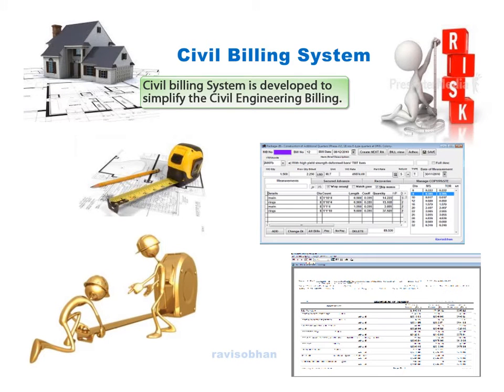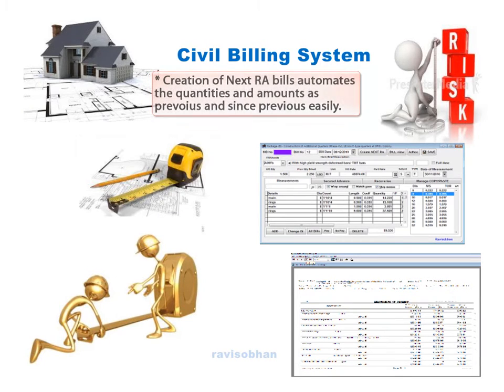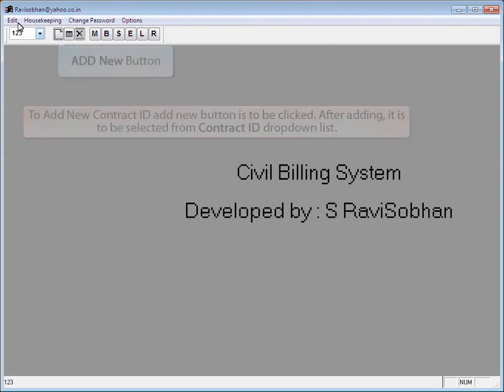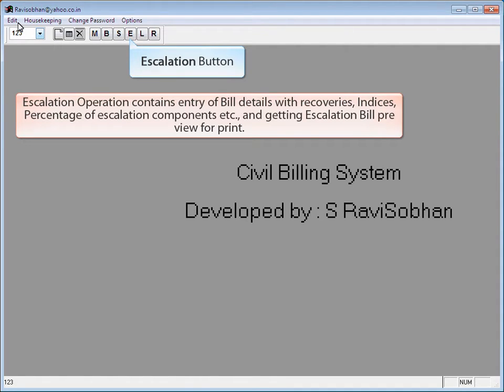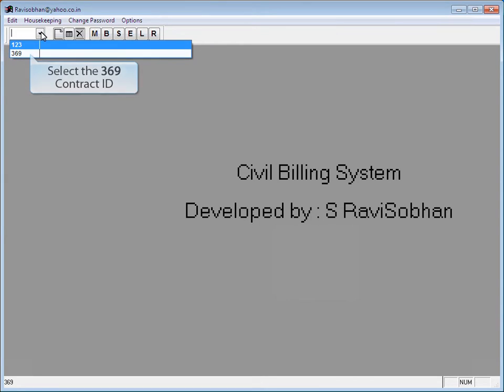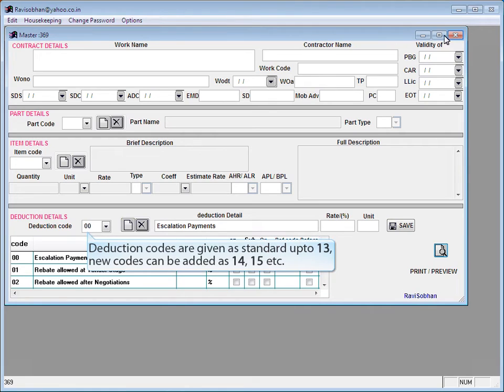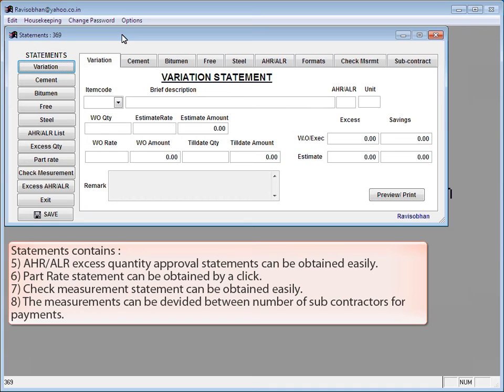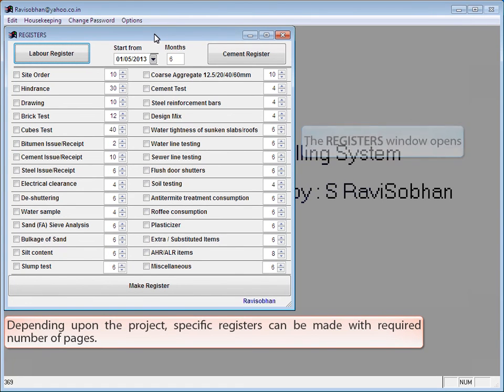Introduction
the most user friendly software for billing civil engineering bill of quantities, running bills, final bills, statements like AHR, ALR, cement consumptions, steel issue and consumptions, variation statements w.r.t estimate rates or BOQ rates, etc., etc., still more what else you need also are there... for further more queries contact..